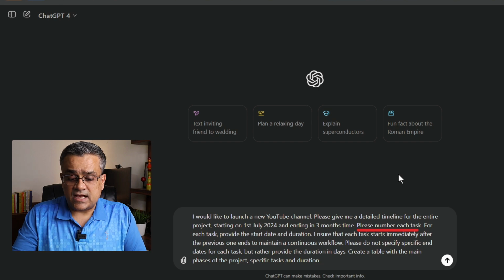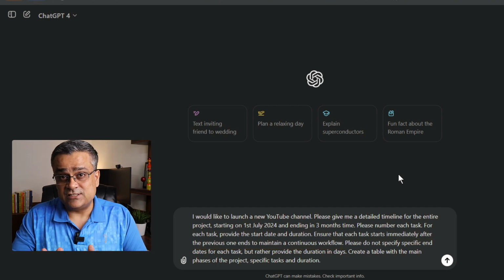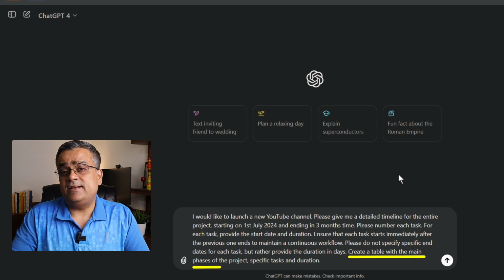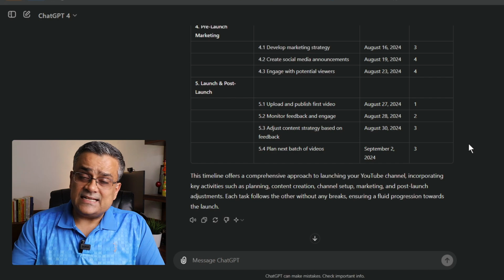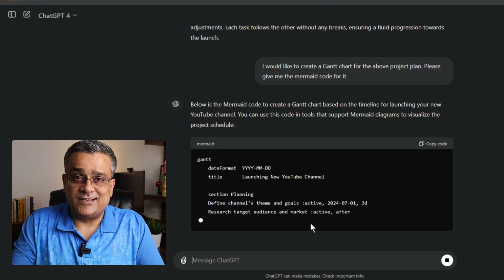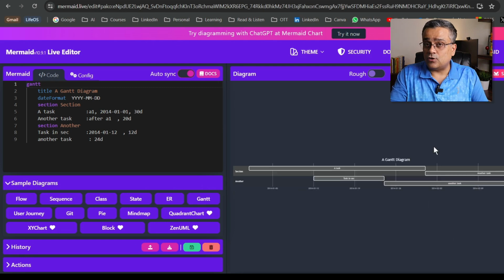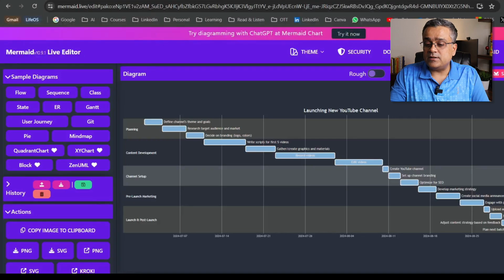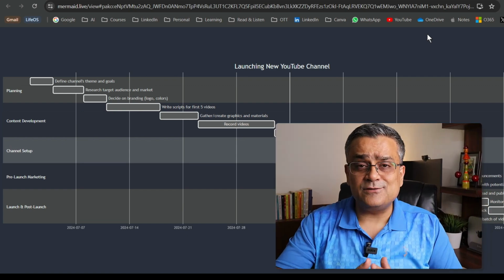How to Create Gantt Charts with ChatGPT (FREE)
Struggling with complex Gantt chart software? This video reveals a FREE and easy method using ChatGPT and another free tool! Learn how to generate professional-looking Gantt charts in minutes, with no coding required. This step-by-step guide will show you everything you need to know, from creating the initial chart to downloading it as a usable file. Perfect for project managers, students, and anyone who needs to visualize and manage project timelines.

TIMESTAMPS
00:00 Intro
00:45 Step 1 - Generate Content using ChatGPT
03:04 Step 2 - Plot the GRANTT Chart
04:08 Download the Chart
04:20 Outro